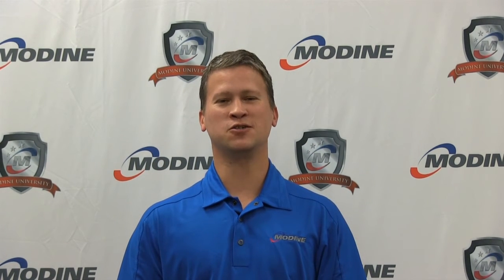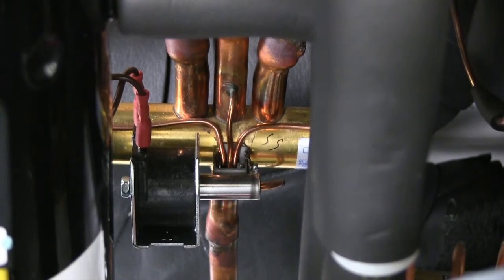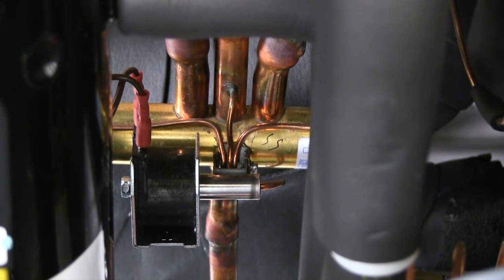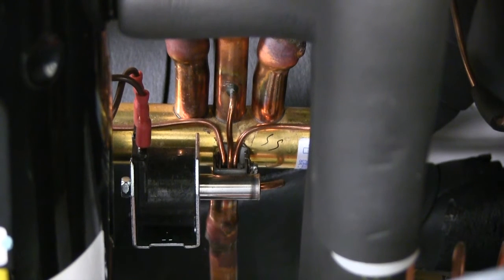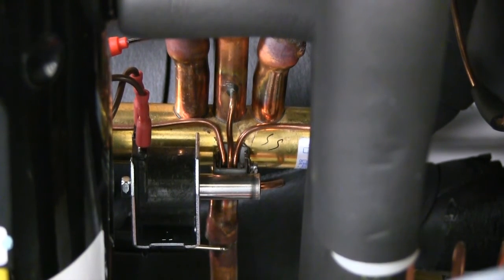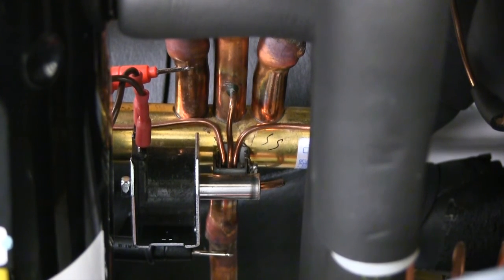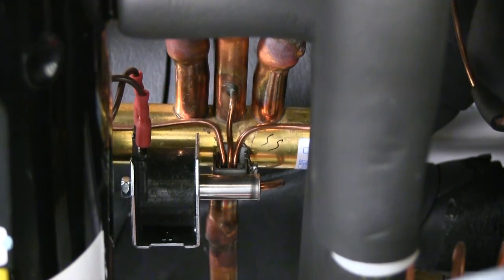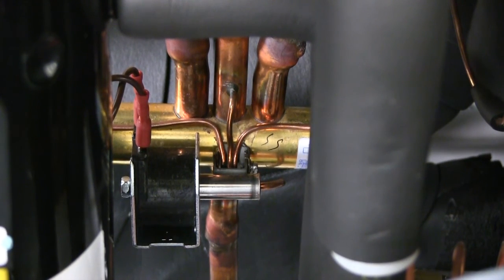How to Troubleshoot a Reversing Valve on a Modine Geothermal Heat Pump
Watch as one of Modine's Senior Service Engineers demonstrates how to properly troubleshoot a reversing valve on a Modine Geothermal heat pump.